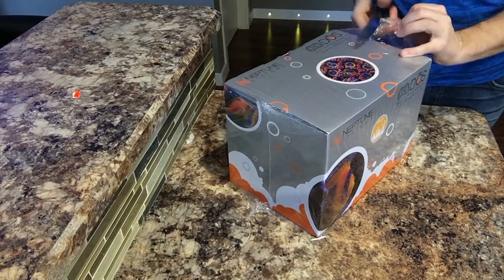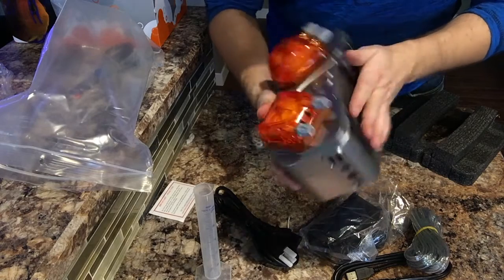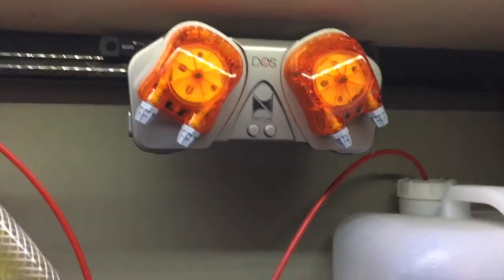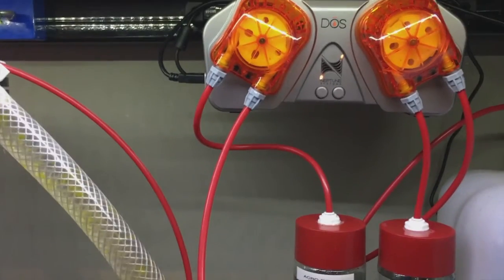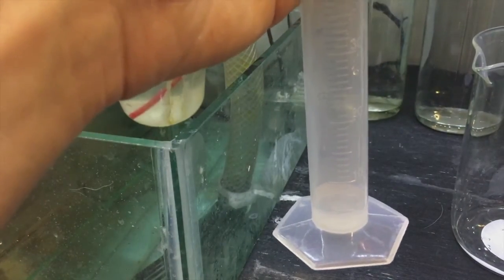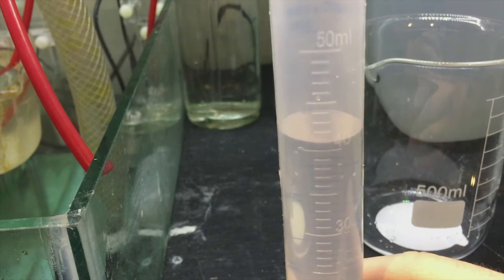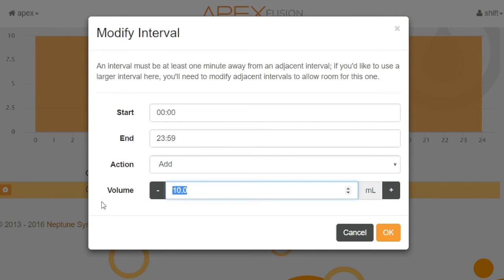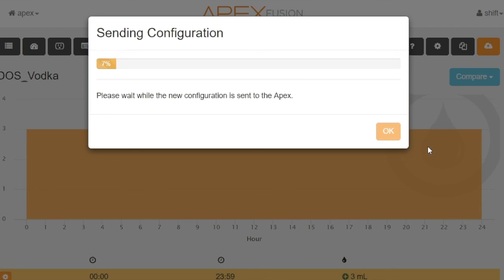Neptune DOS – Dosing and Fluid Metering System unboxing and setup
The DŌS is a multi-purpose Dosing and Fluid Metering System. The DŌS connects to any Apex via its AquaBus connection.  The true versatility and functionality of the DŌS comes to life via the software wizards built into Apex Fusion.  This takes dosing to a whole new level in terms of ease of use as well as functionality when compared to standalone dosing systems because the DŌS is part of your Apex ecosystem. Not only can you integrate it into other operations and devices you have configured, but we also will be continuing to expand on its capabilities as time goes on via software updates to Apex Fusion.